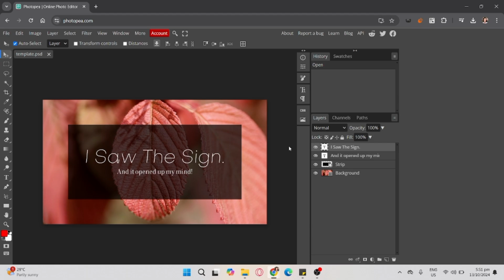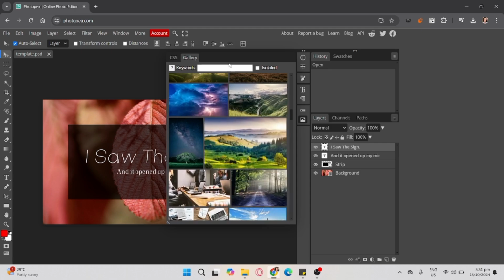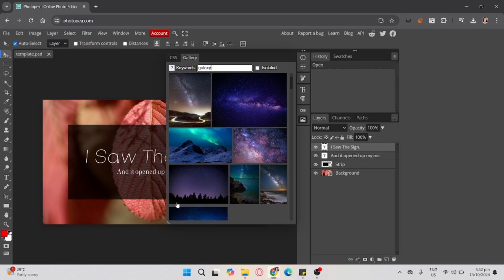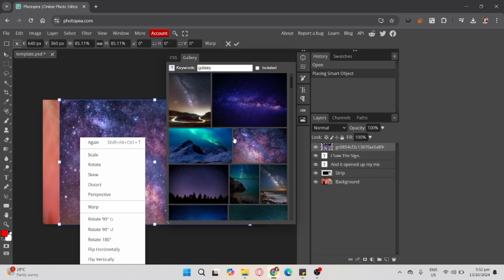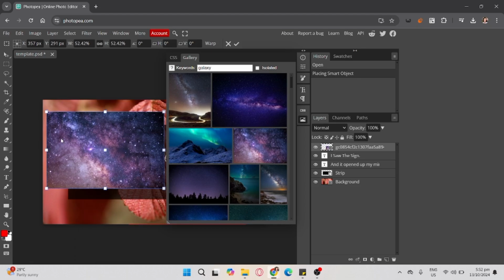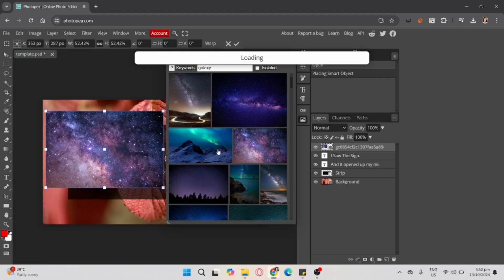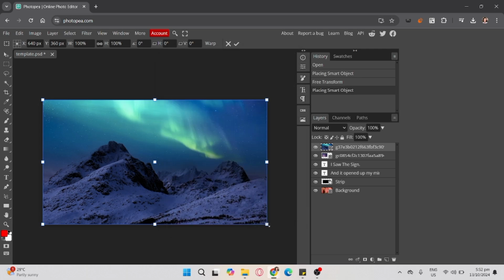How to Add Another Picture in Photopea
In this video, I'll show you how to import a new picture to Photopea. The method is very simple and clearly described in the video. By following all the steps in the video, you'll be able to easily learn how to add another second image to a Photopea project.